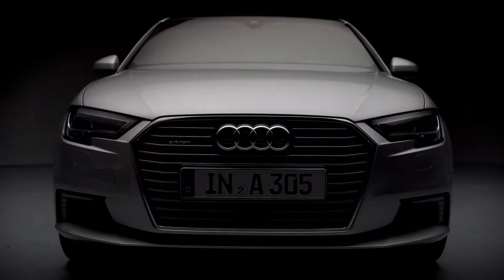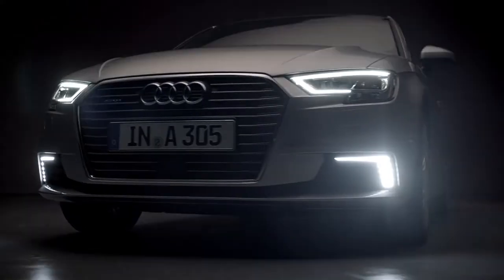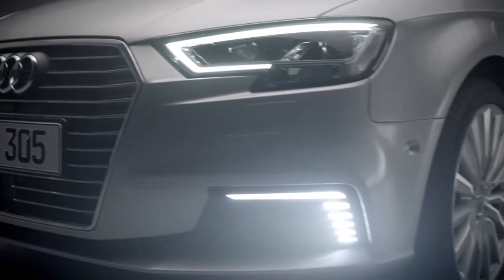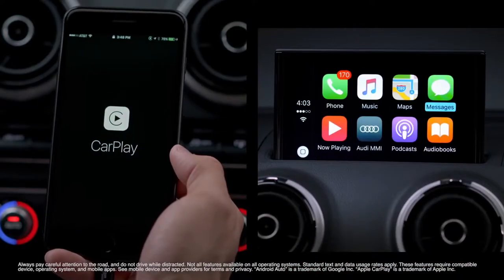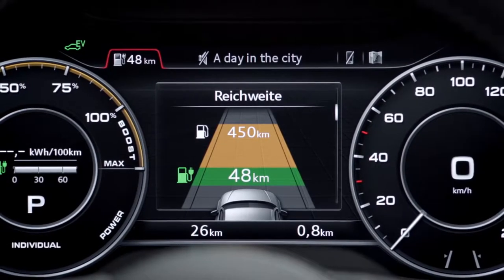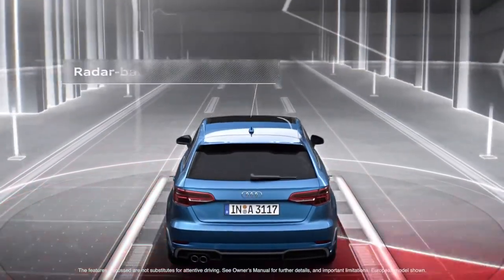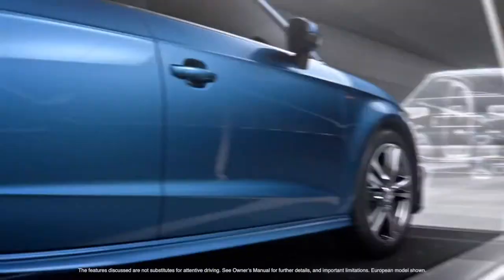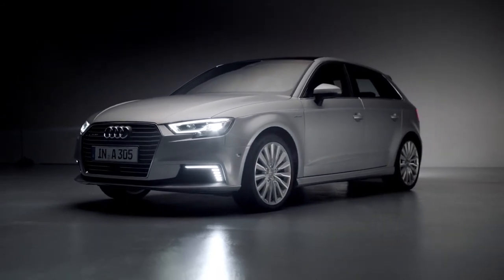2017 Audi A3 e-Tron - Overview